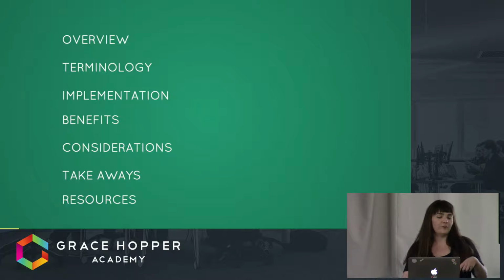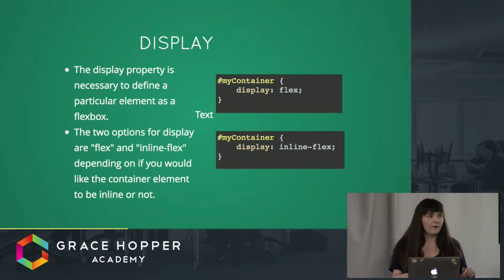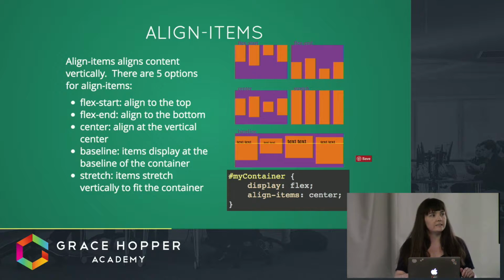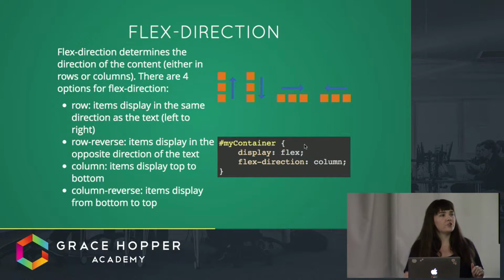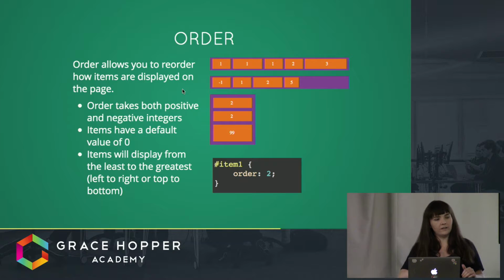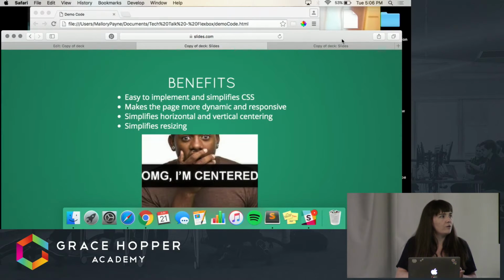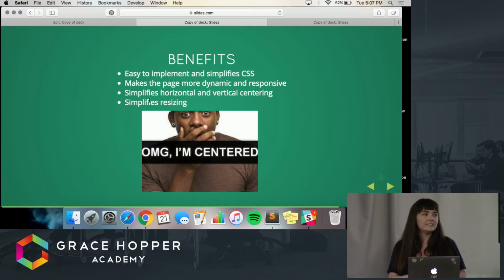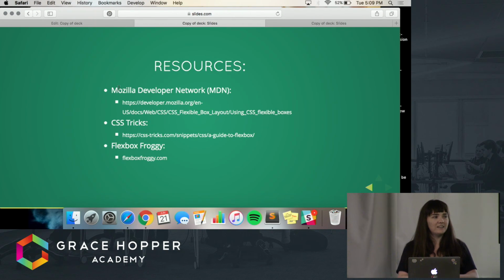Capstone Videos 30 Output 1